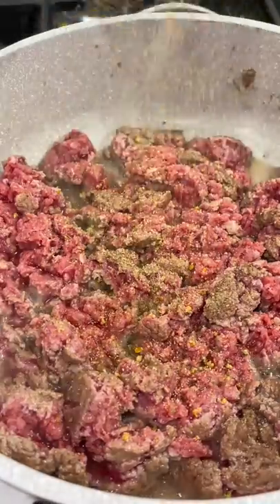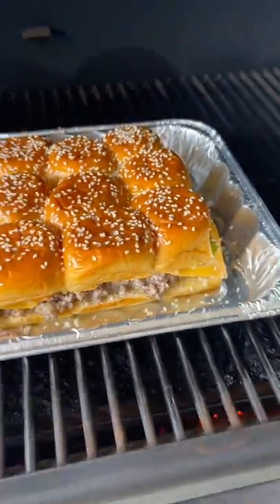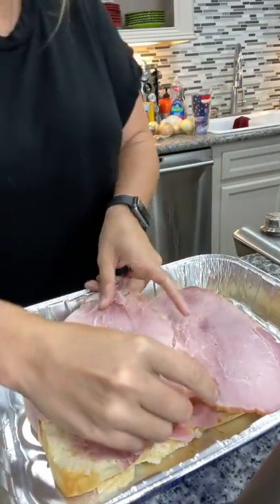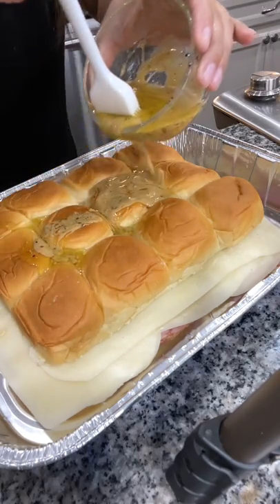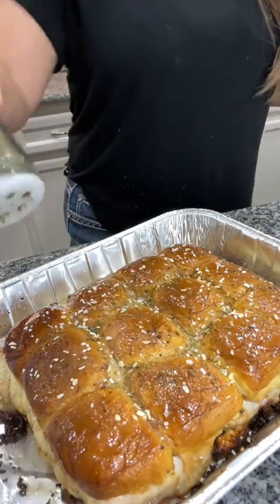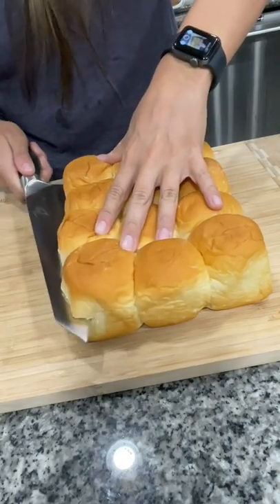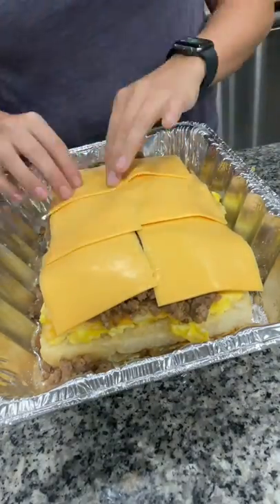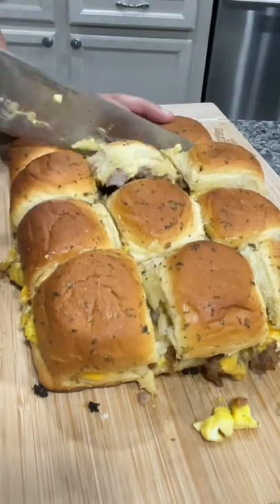Three INCREDIBLE Slider Recipes | Easy to Make Recipes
Which recipe do you want to try!?